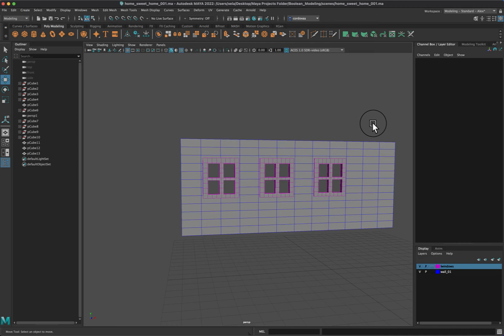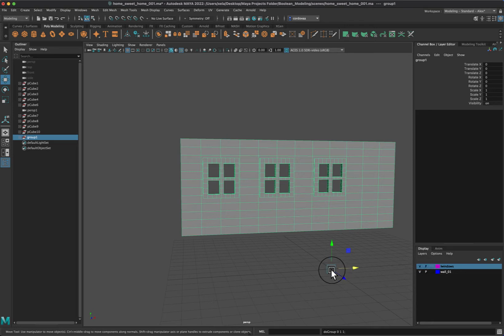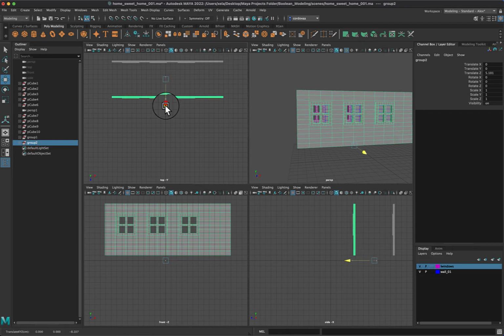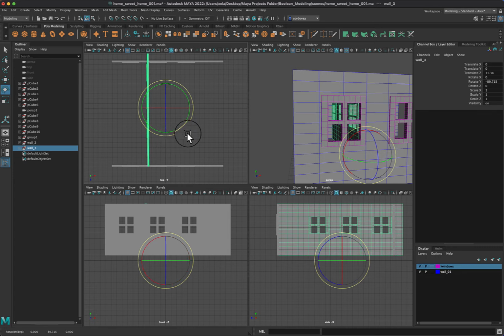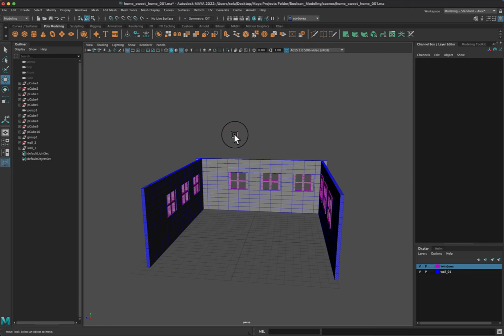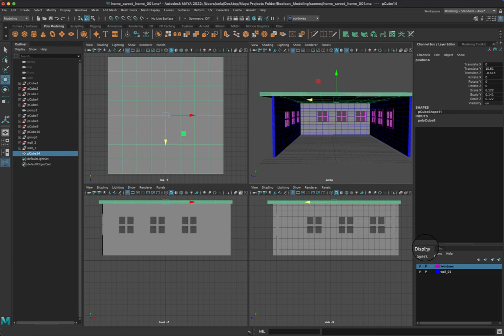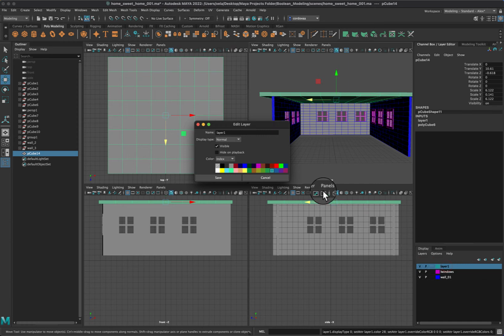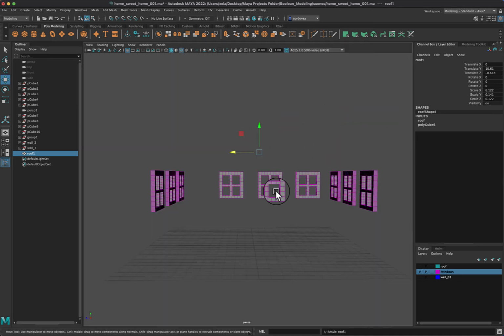Demo 2 Duplicating Walls and Windows